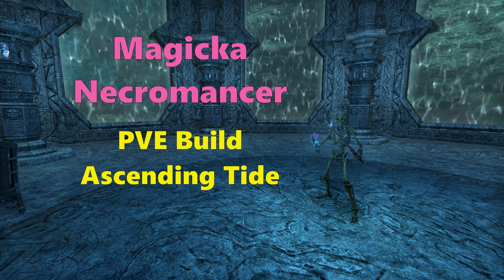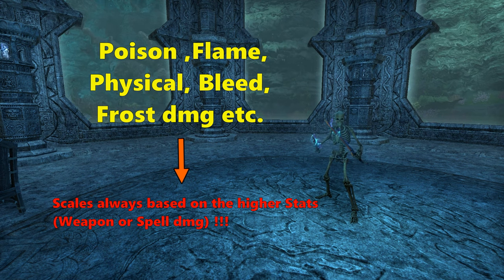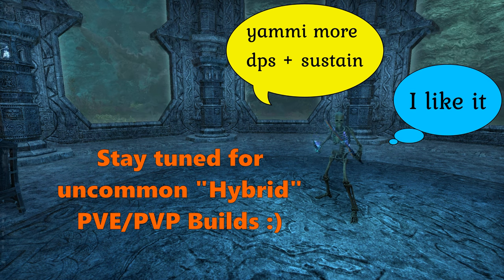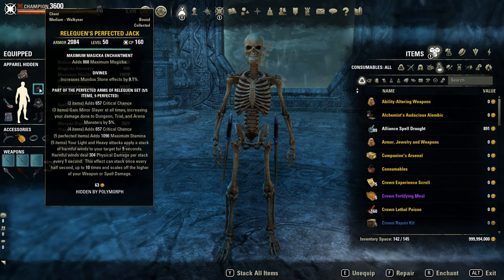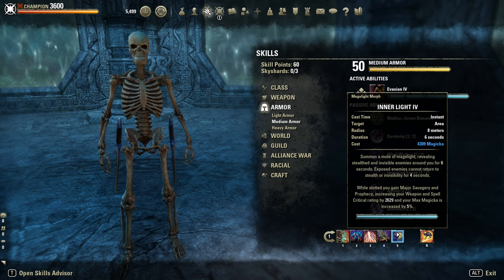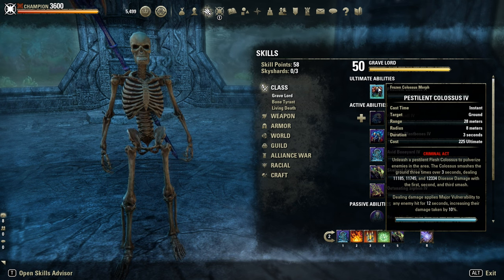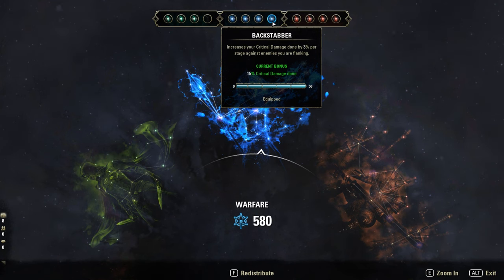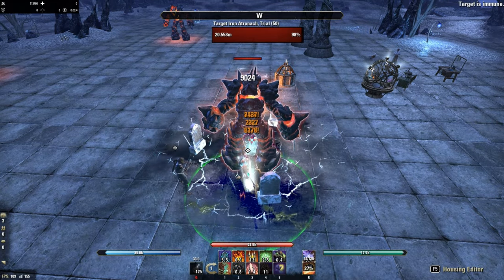ESO - Magicka Necromancer PVE Build (120k+) - Ascending Tide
Timestamps:
Intro: 0:00-1:25
Build: 1:26-6:14
Parse: 6:15